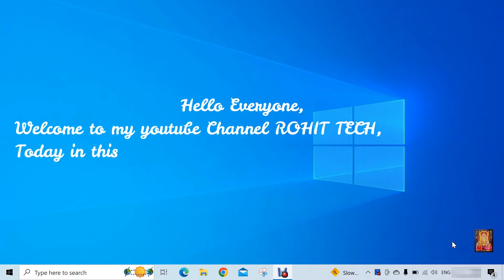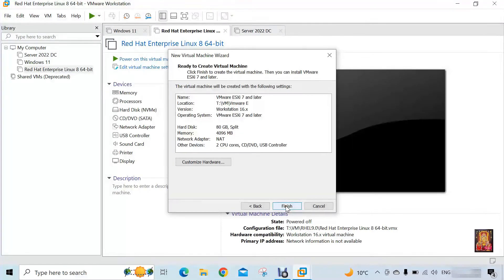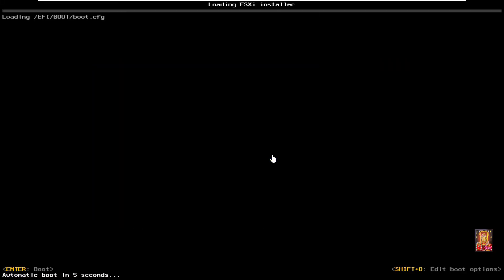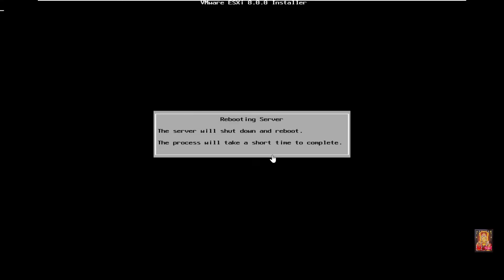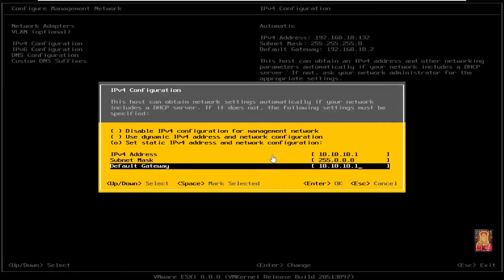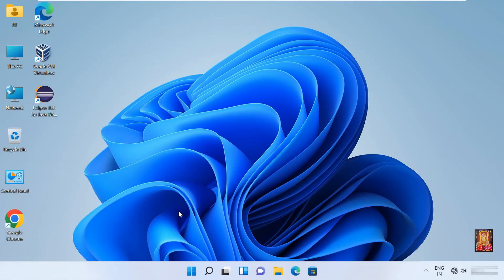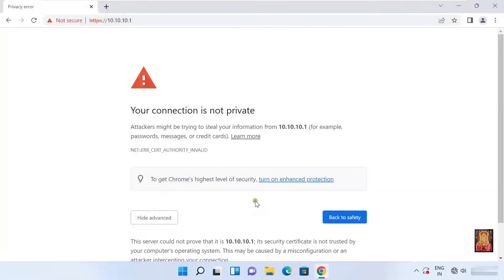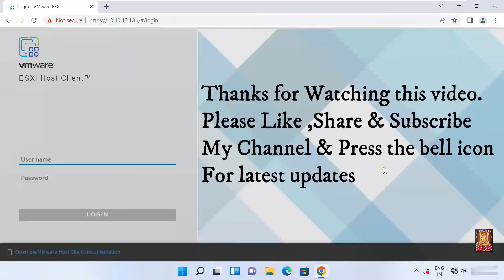How to Install VMware vSphere Hypervisor ESXi 8.0.0 !! ( Step By Step Guide)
--How to Install How to Install VMware vSphere Hypervisor ESXi 8.0.0